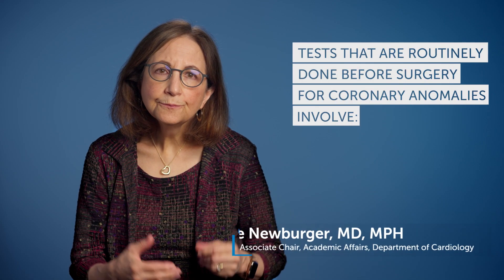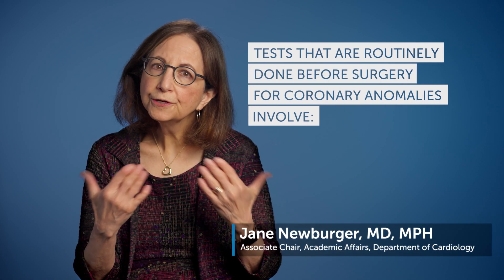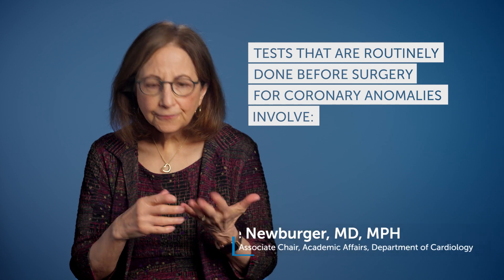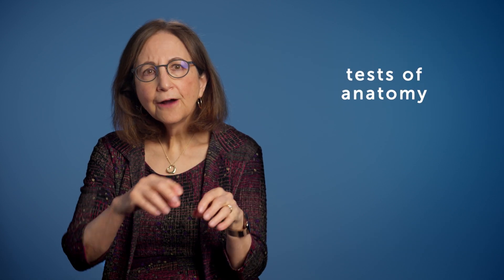Testing for coronary artery anomalies | Boston Children’s Hospital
Boston Children’s cardiologist Jane Newburger explains how the testing of the anatomy of a heart and its ability to function helps determine the best course of treatment for patients with coronary artery anomalies. To learn more about the Coronary Artery Program, please

▶Meet the Expert:

Jane Newburger, MD, MPH
Associate Cardiologist-in-Chief, Department of Cardiology